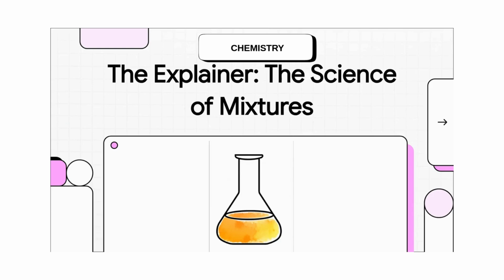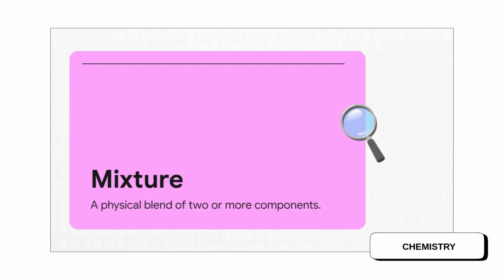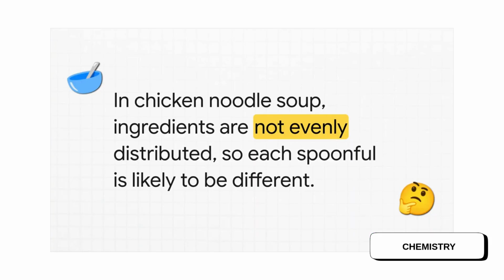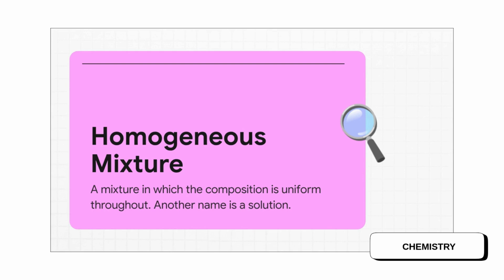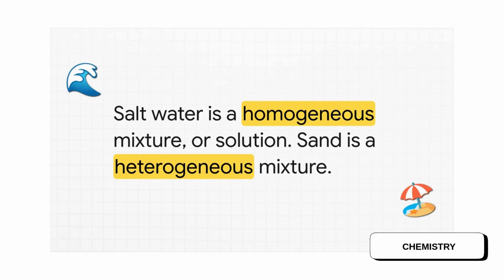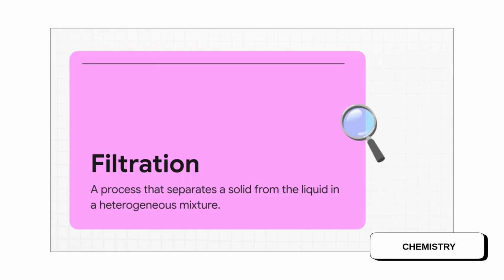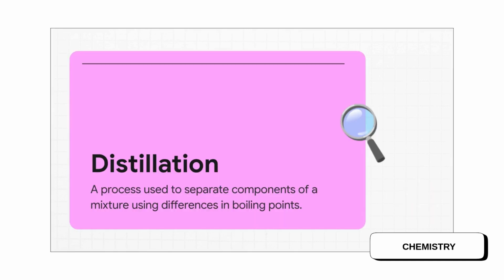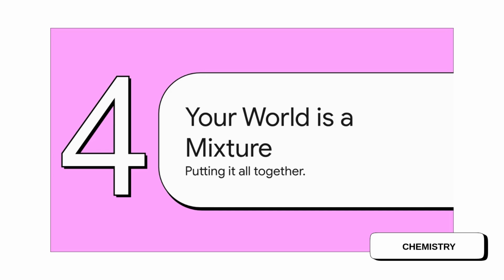2 2 The Science of Mixtures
This video excerpt from a chemistry textbook (Savvas) introduces the concept of mixtures, defining them as physical blends of two or more components. It categorizes mixtures into two main types: heterogeneous mixtures, where components are not uniformly distributed (like chicken noodle soup), and homogeneous mixtures, also known as solutions, where components are evenly spread throughout and form a single phase (such as olive oil or air). The video then explores methods for separating mixtures based on differences in their physical properties, detailing filtration for separating solids from liquids in heterogeneous mixtures and distillation for separating liquids with different boiling points in homogeneous mixtures.